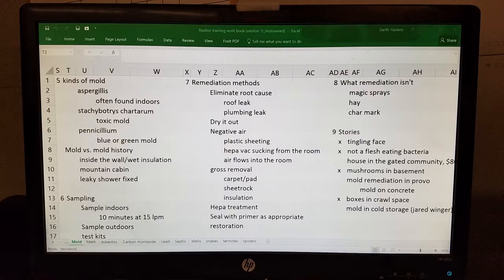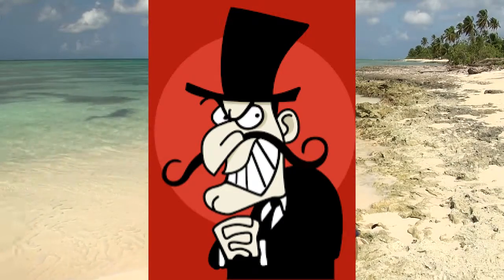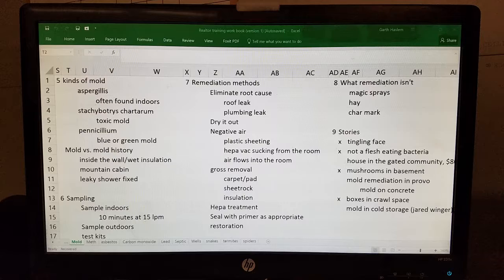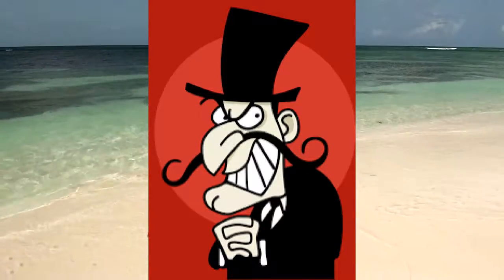Mold 9 - scheisters